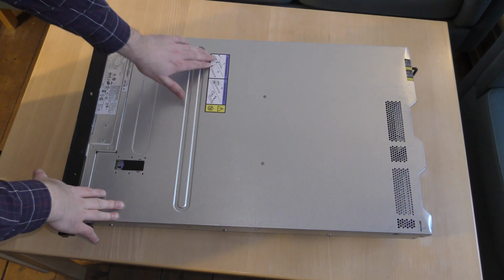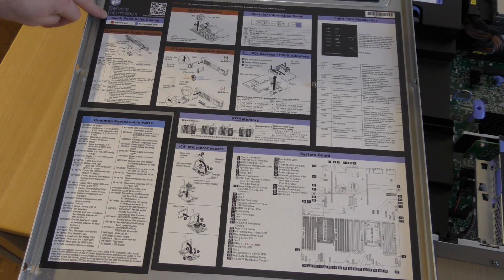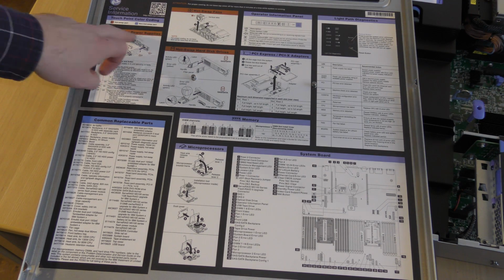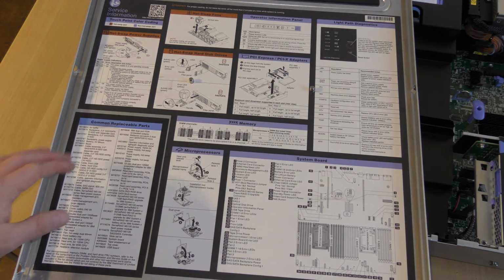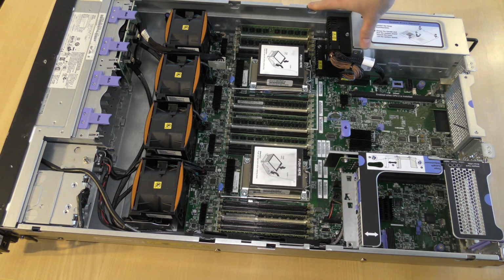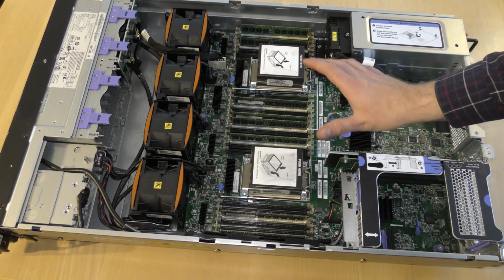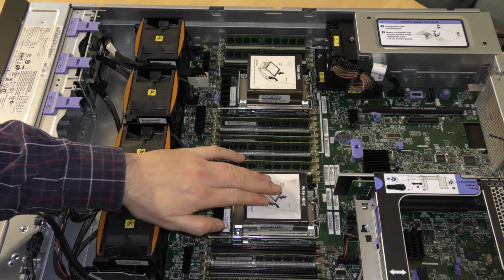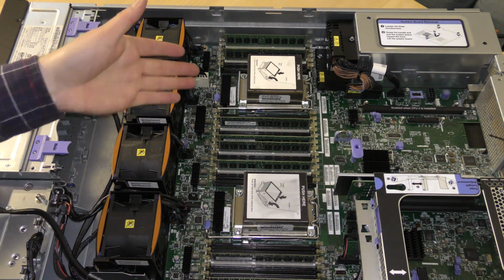Lenovo System x3650 M4 - Overview of a Used Server - 459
Lenovo System x3650 M4 Is the server that is going to be taking over production at My PlayHouse. It is the plan that it will be the main 24/7 server,, in a few upgrades :-)

Link to New Lenovo x3650 M4 7915

Here are the specs:
Model     x3650 M4
Form/Chassis type  Rack-mountable - 2U
Processor    2x Xeon Quad-Core
Processor Type   Intel®
Processor Speed   Xeon® Six-Core E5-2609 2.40 GHz
Memory Type   DDR3 SDRAM
Memory     32 GB
Hard Disk Capacity  2 x 146GB
Video Adapter   Matrox G200eR2
Video RAM    16 MB
Ports - Serial    1 x serial
Ports - USB    6 x USB 2.0
Ports - RJ-45    4 x RJ-45
      1 x management
Ports - Monitor   2 x VGA port
Dimensions
Width     44.5 cm (17.52 inches)
Depth     74.6 cm (29.37 inches)
Height     8.6 cm (3.39 inches)
Weight     25 kg (55.12 lb)